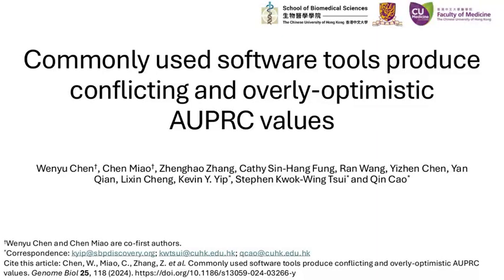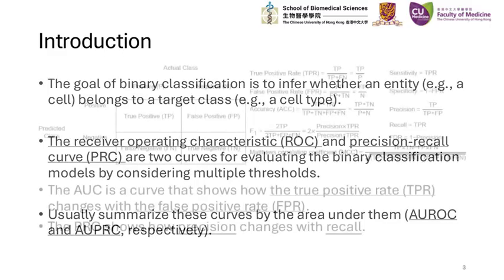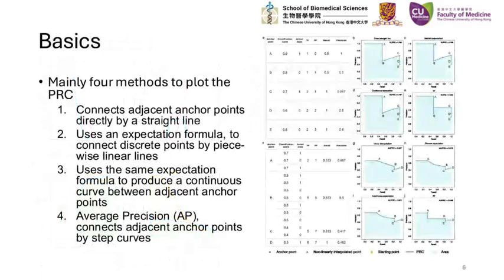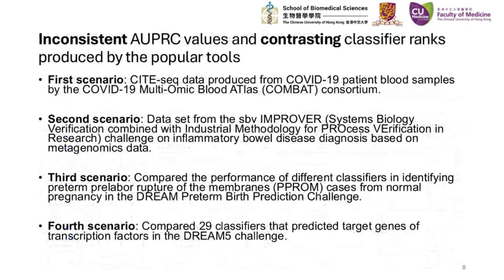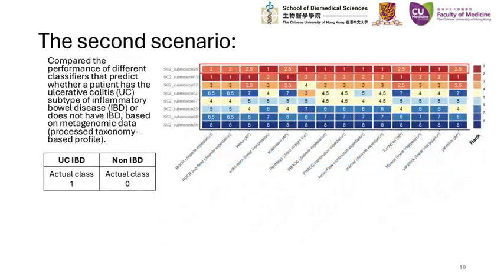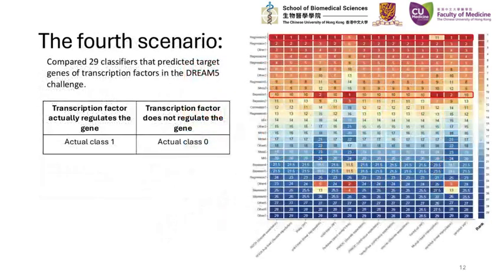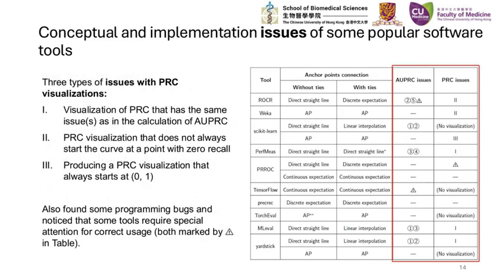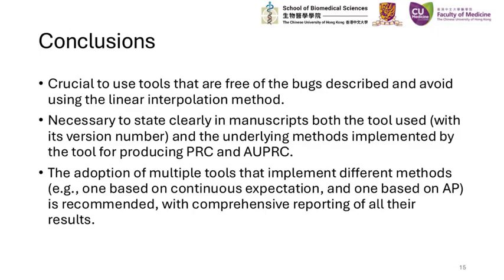Commonly used software tools produce conflicting and... - Wenyu Chen - Posters - GIW ISCB-Asia 2025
Commonly used software tools produce conflicting and overly-optimistic AUPRC values - Wenyu Chen - Posters - GIW ISCB-Asia 2025